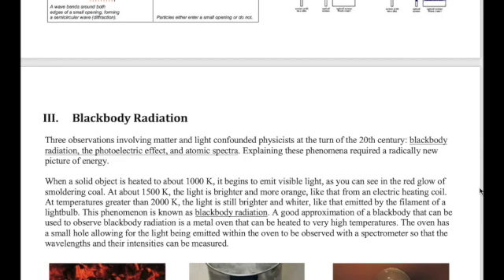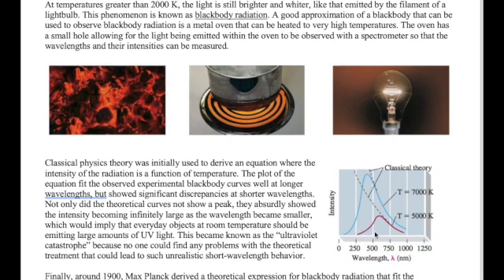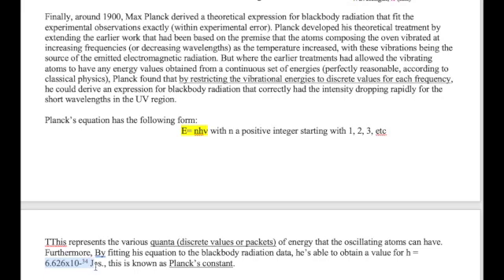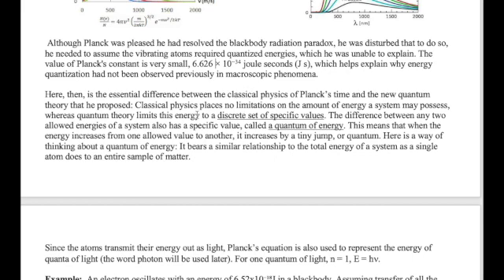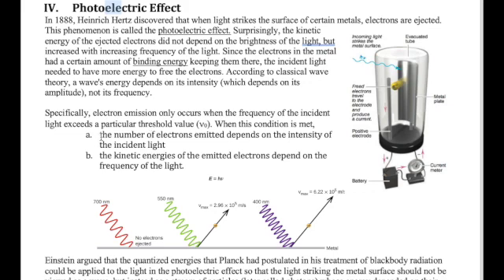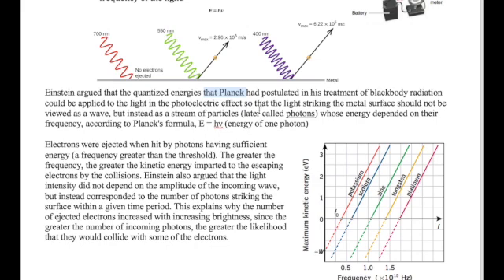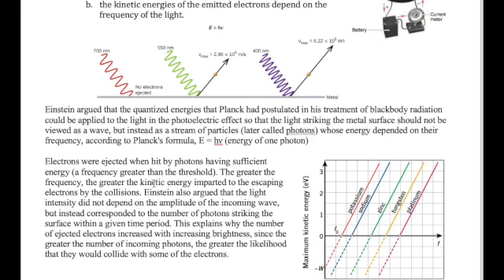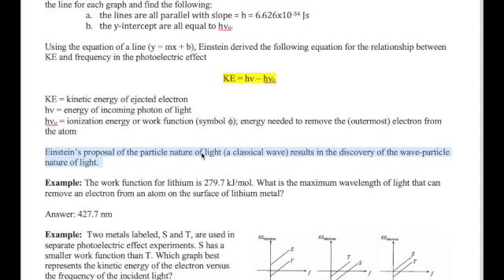Blackbody Radiation and Photoelectric Effect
This is the second video in the playlist General Chemistry 1 Electronic Structure of the Atom. It discusses the concepts of Blackbody Radiation and Photoelectric Effect, two of the most consequential experiments that led to the development of Quantum Mechanics. Quantitative examples are given on how to apply Planck's equation for the Blackbody Radiation and Einstein's equation of the Photoelectric Effect.